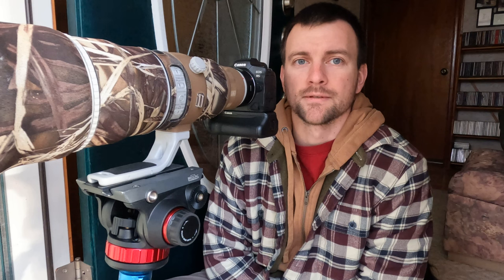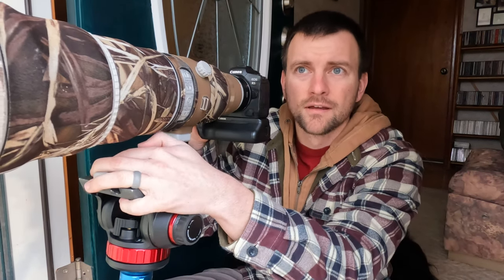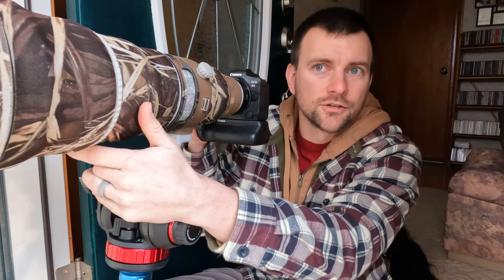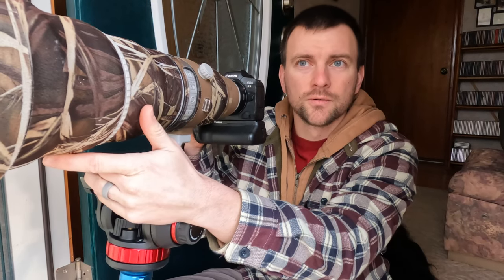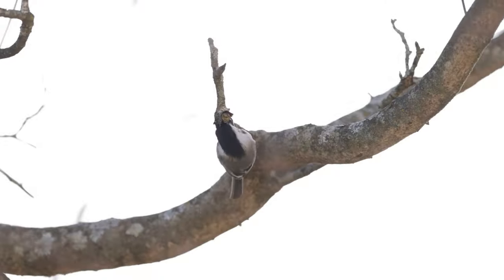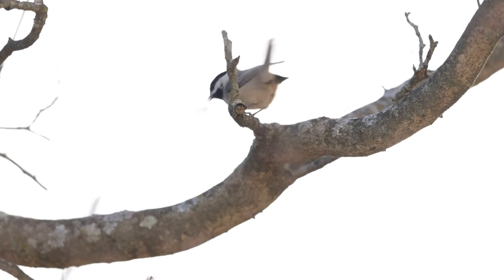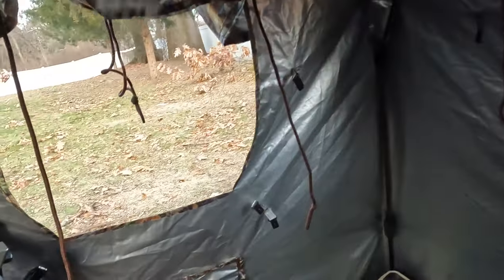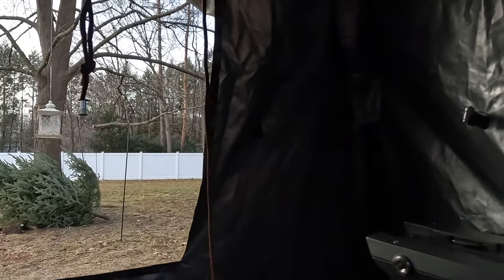Backyard Bird Photography in January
Because of the positive response I got from my previous backyard video, Backyard Bird Photography in December, I decided to make it a monthly occurrence.  This video is for the month of January and as is fitting, it actually snowed one of the days I was shooting for this!  I once again used my tragopan photo blind so sit in the backyard and I also used an area on the front porch to take advantage of some new perches in the front yard.  I had made some improvements to the perches and the feeders since the original video.  The result was great, allowing me so see a much greater variety of species than I originally did.

Camera
Canon R5:
GoPro Hero 10

Lenses
Canon 600mm F/4 IS II USM
Canon 500mm F/4 IS II USM Lens:
Canon 400mm F/4 DO IS II USM Lens:
Sigma 70-200mm F2.8 Sprots DG OS HSM for Canon:

Tripod
Benro Mach3 2 Series Aluminum tripod
Manfrotto Video Head MVH502AH

Camera Bag:
Anja 37L
f-stop ICU (Internal Camera Unit) - Pro Large Camera Bag Insert and Cube
f-stop ICU (Internal Camera Unit) - Slope Medium Camera Bag Insert and Cube

Blind
Tragopan V6 Photo Blind

Accessories
11.5” Camping Stool
Lexar Professional CFexpress 128 GB Card
Lexar Professional CFexpress 64 GB Card
Lexar Professional 64 GB SDXC Card
Lexar Professional 128 GB SDXC Card
Watson LP-E6NH Battery
LensCoat Rain Cover
LensCoat lens cover
GoPro Pro 3.5mm Mic Adapter
Aluminum Replacement Side Door Battery Cover Door for GoPro HERO10/HERO9
SmallRig Hero10 Cage
UURig Telescopic Selfie Stick